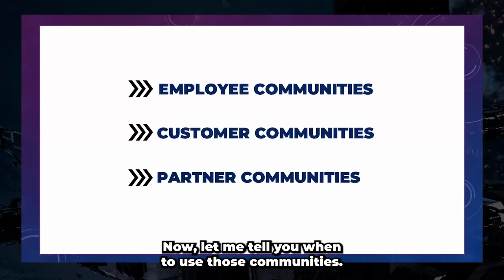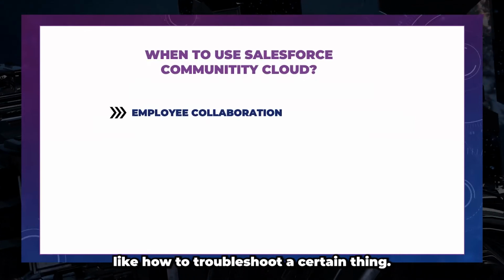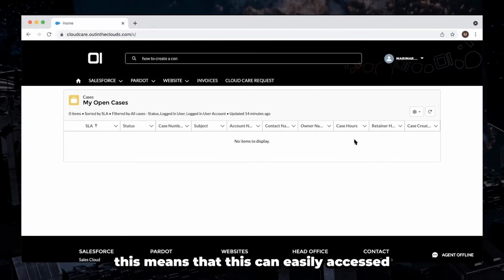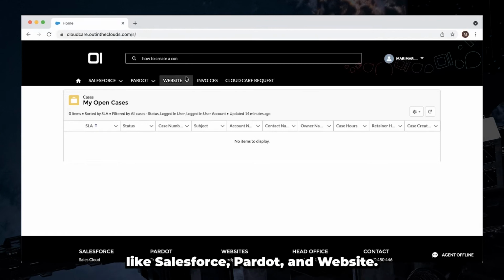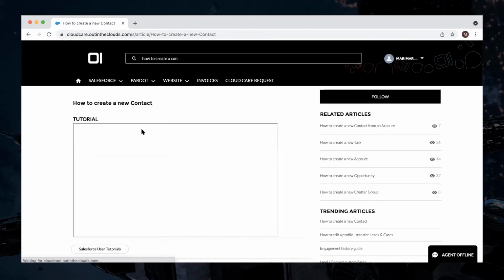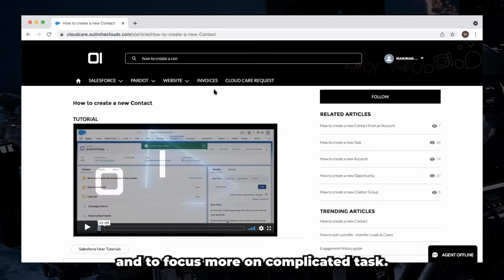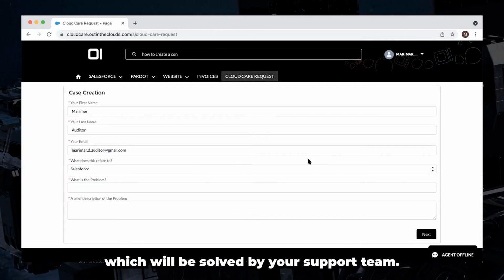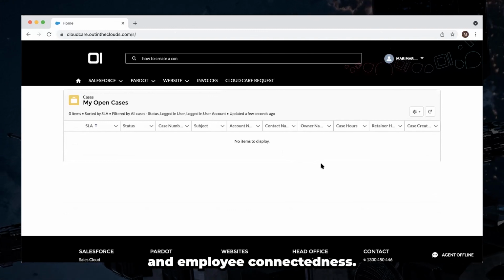Salesforce Communities and when to use it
Salesforce Communities are spaces designed to connect your employees, customers and partners in one place. Watch our latest tutorial to see how you can best use Communities for your business, the three types of communities you can create and when and how to best use them.